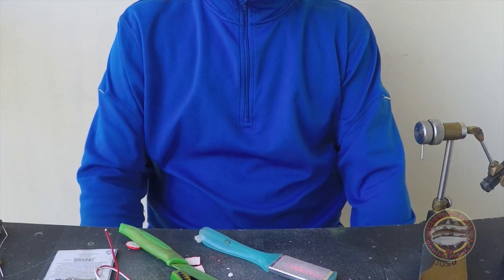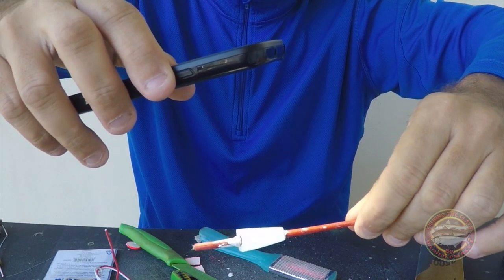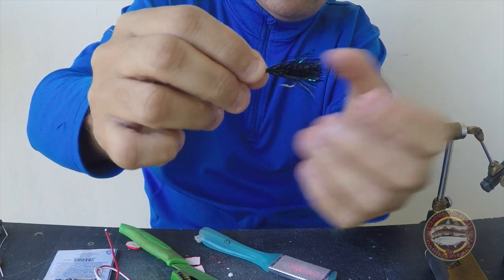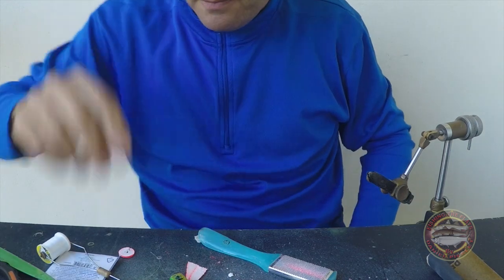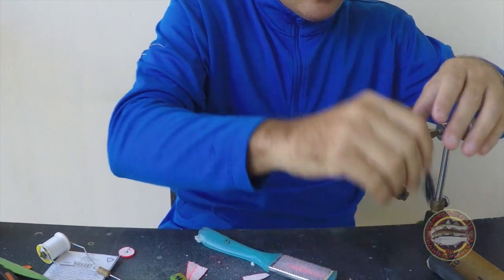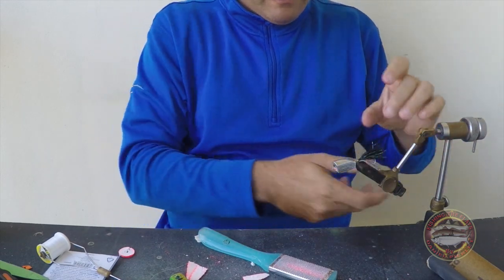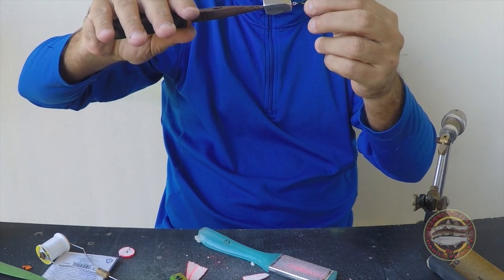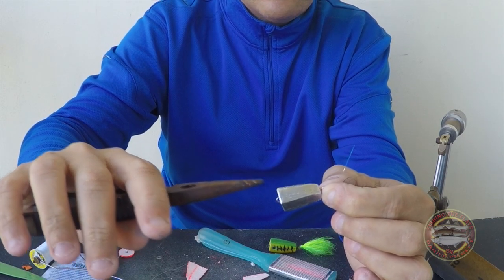Fly Tying - Bass Popper Part # 02 - HD Video # 90